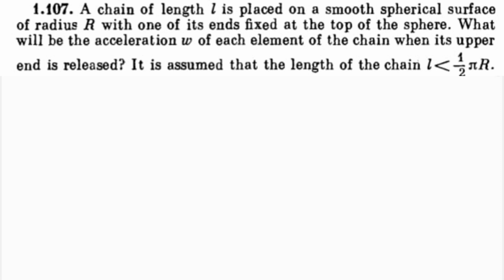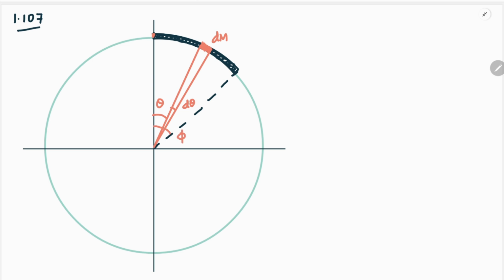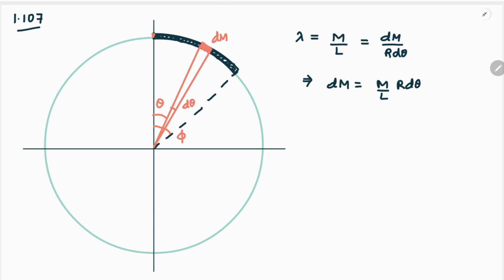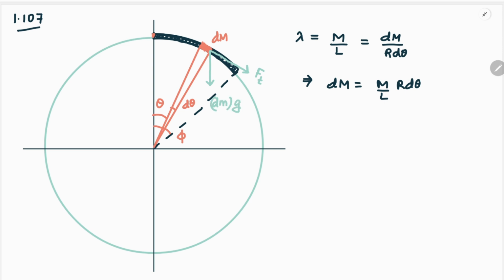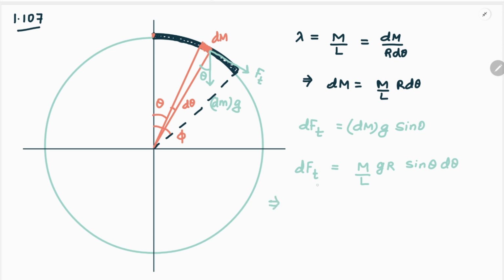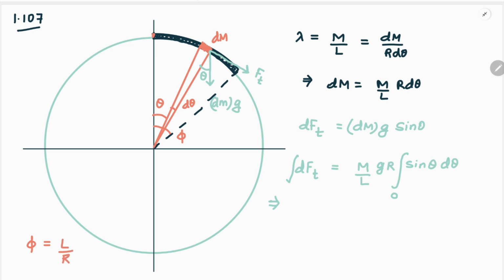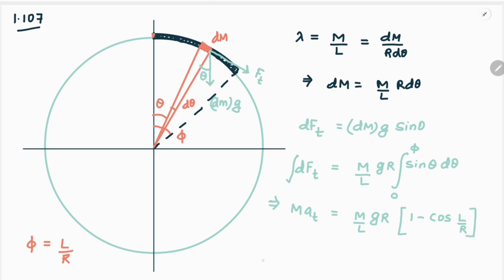Essential Irodov Problem Solving Series | Question 1.107 | JEE / NEET | Concept Building